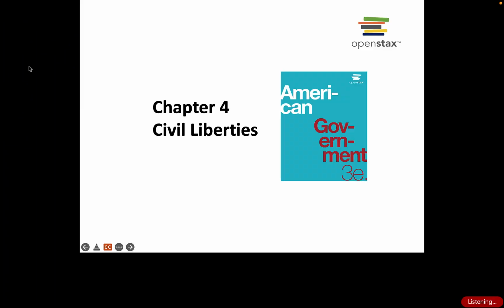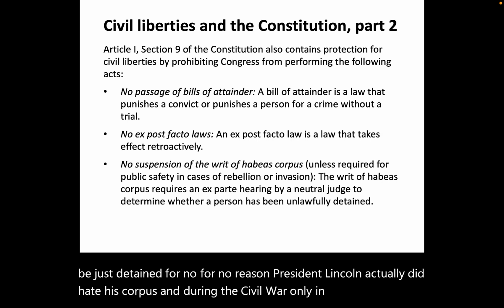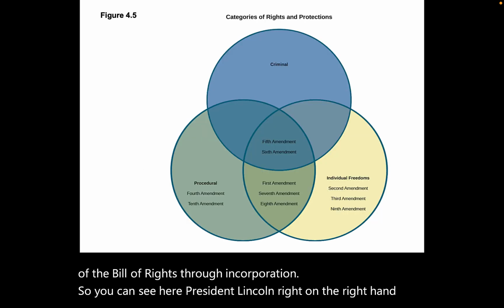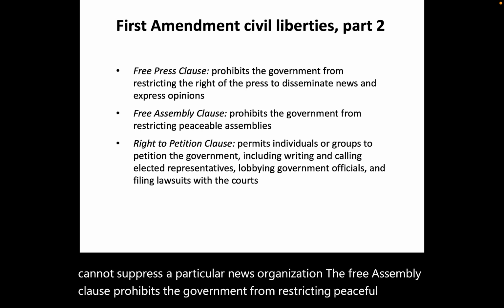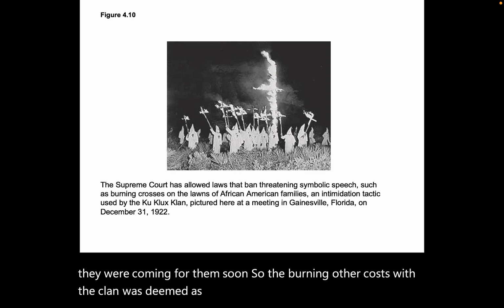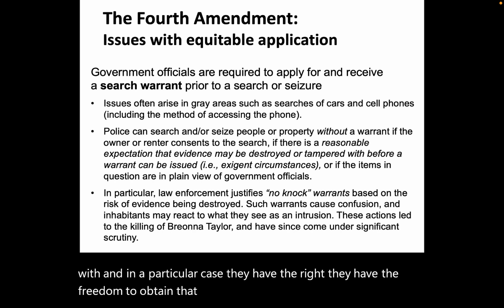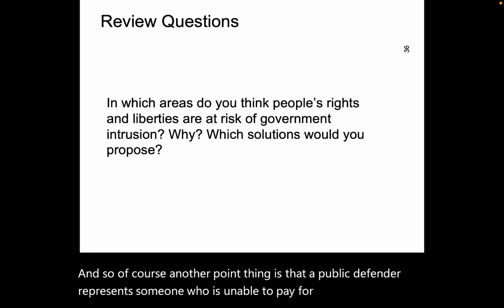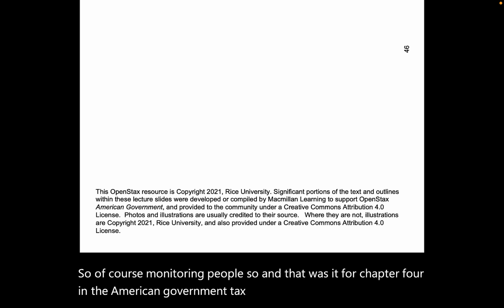Civil Liberties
This video is chapter 4: Civil Liberties from the American Government 3rd edition textbook from Open Stax.

The framers of the Constitution wanted a government that would not repeat the abuses of individual liberties and rights that caused them to declare independence from Britain. However, laws and other “parchment barriers” (or written documents) alone have not protected freedoms over the years; instead, citizens have learned the truth of the old saying (often attributed to Thomas Jefferson but actually said by Irish politician John Philpot Curran), “Eternal vigilance is the price of liberty.” The actions of ordinary citizens, lawyers, and politicians have been at the core of a vigilant effort to protect constitutional liberties.

Feel free to use the video in your American Government course.